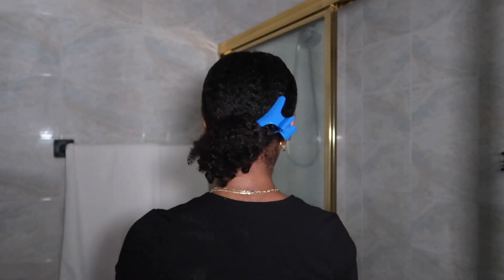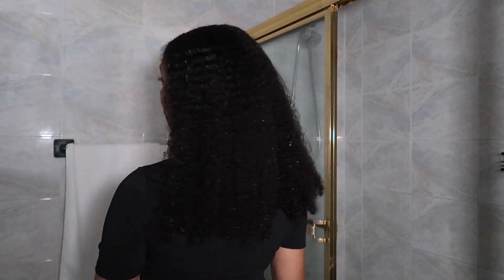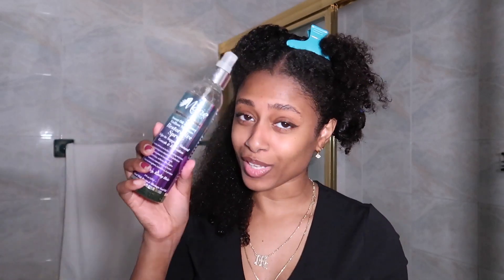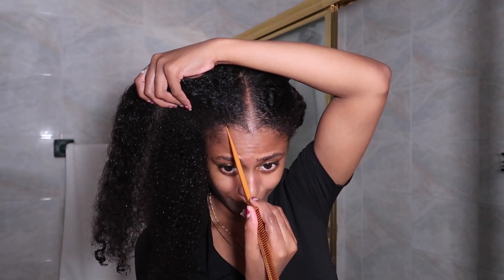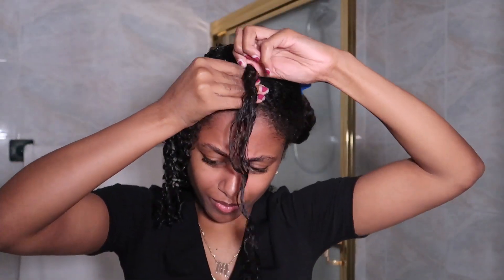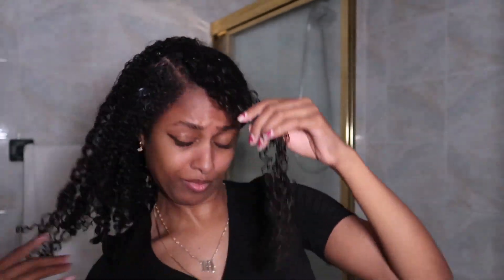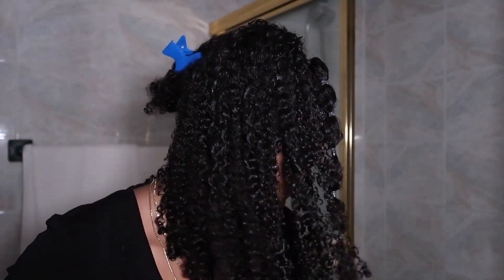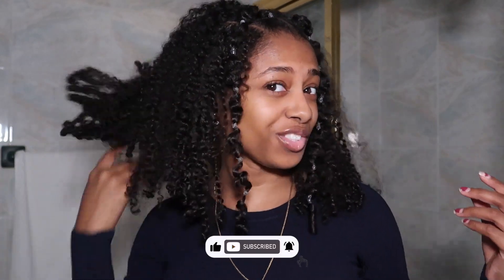HOW TO SPICE UP A BORING WASH & GO!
Hey Yall, I hope yall enjoyed todays video! WHAT DO YALL THINKKK?!
I found this style on Jasmine Browns Tiktok during my late no scroll sessions & thought was like "i gotta try it" because it was sooo cute!

Liquid Biotin:
10,000 mcg Liquid Biotin
5,000 mcg Liquid Biotin